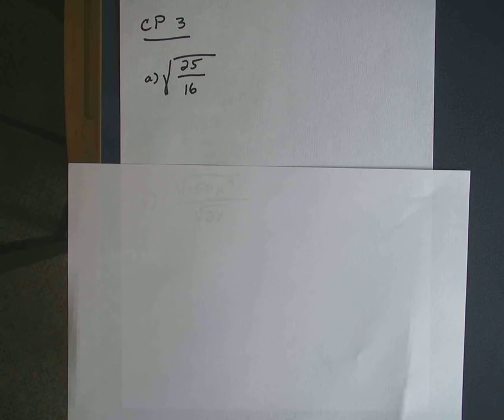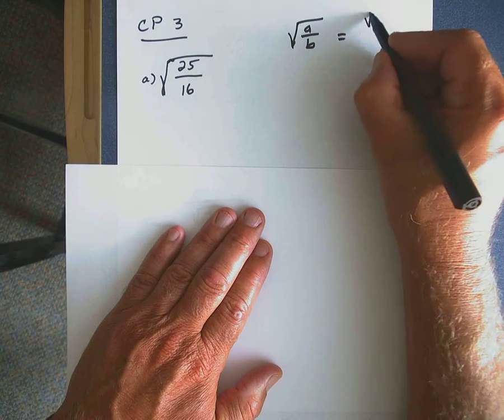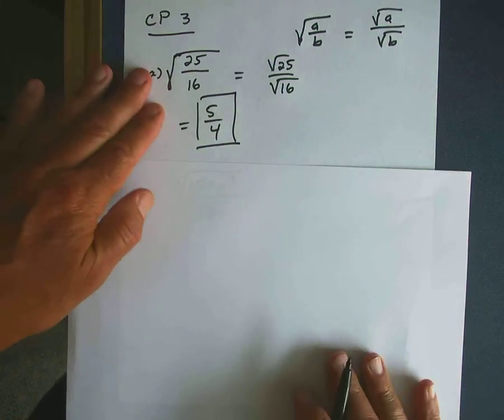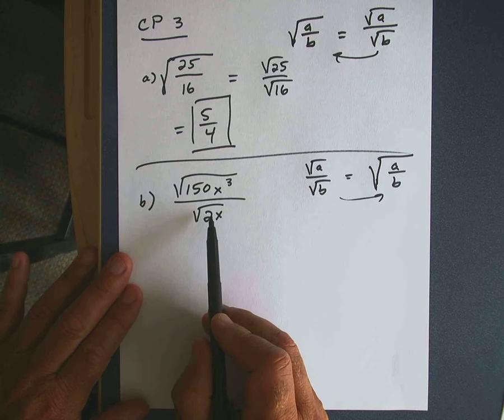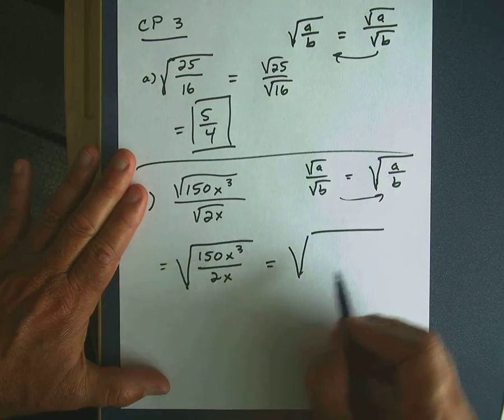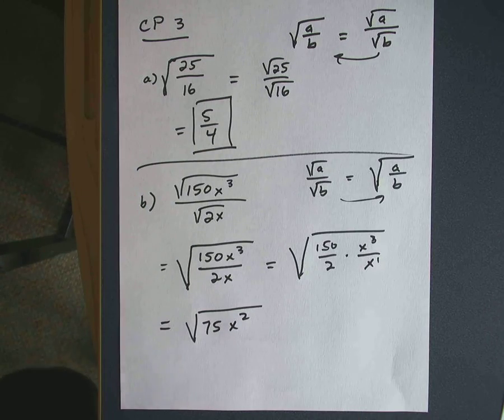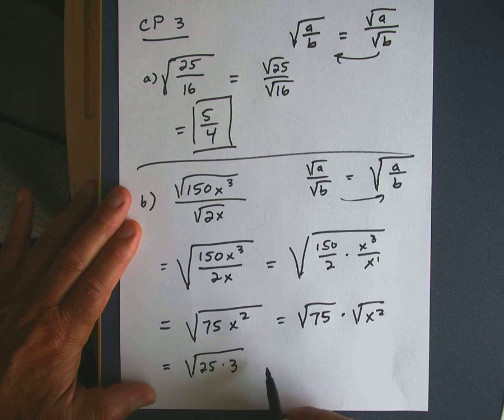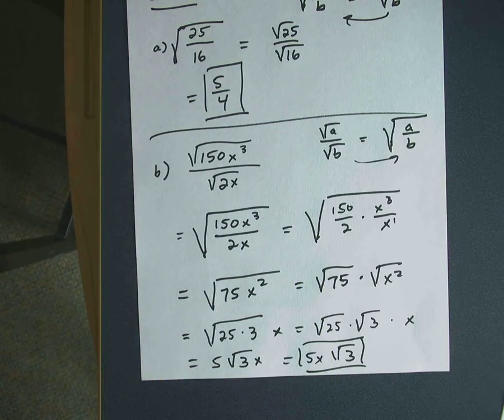Quotient Rule for Radicals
Simplifying expressions with radicals using the Quotient Rule